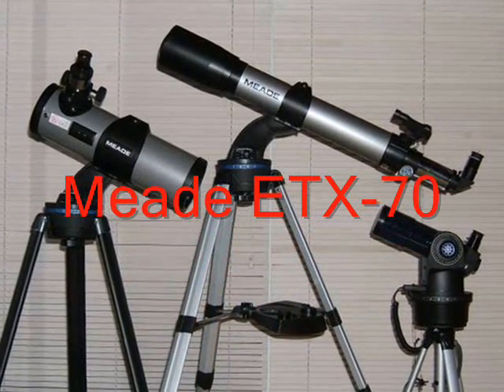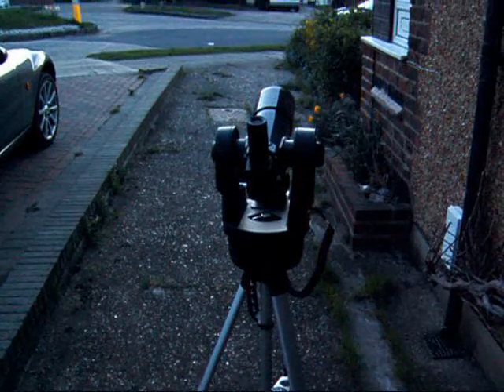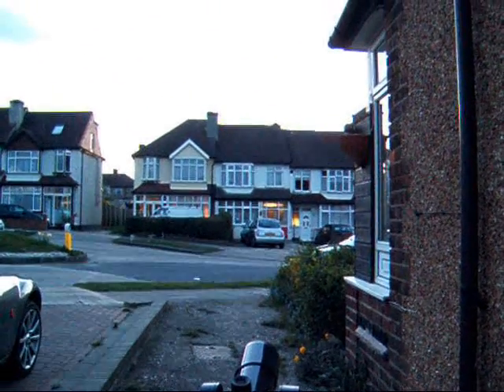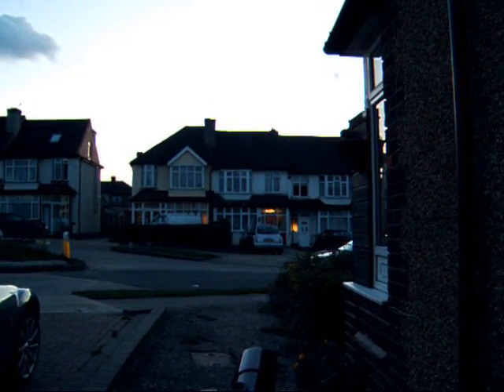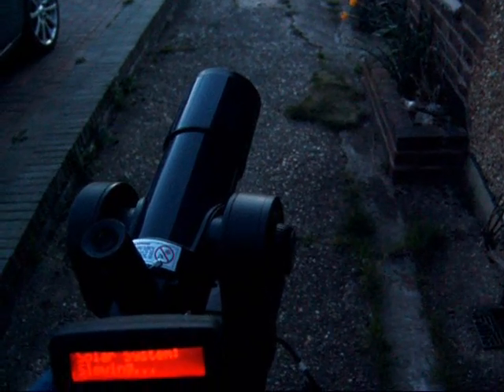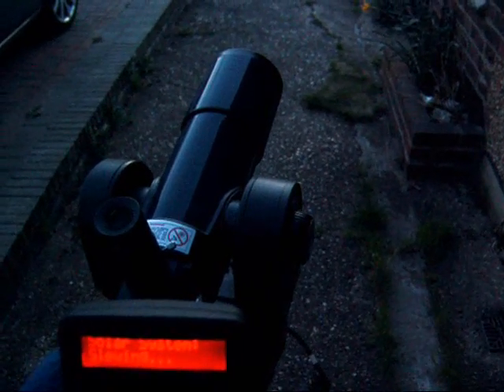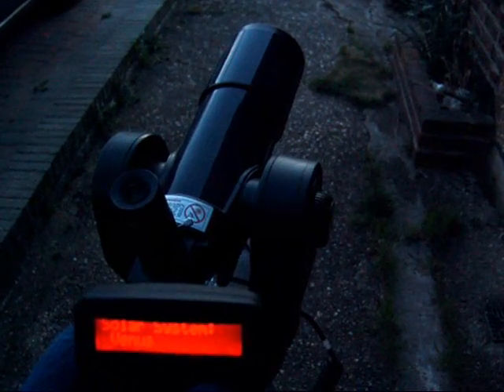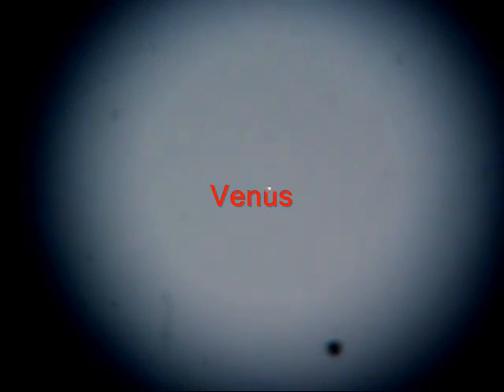Meade ETX-70 goto 'finds' Mercury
When set-up with care [as described in this video] the ETX-70 will find the many objects listed in its menu including the moon and Venus in daylight.